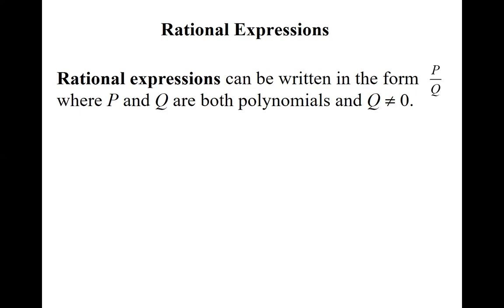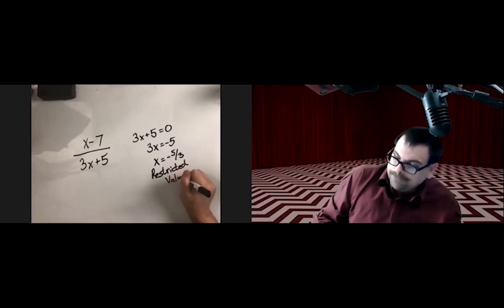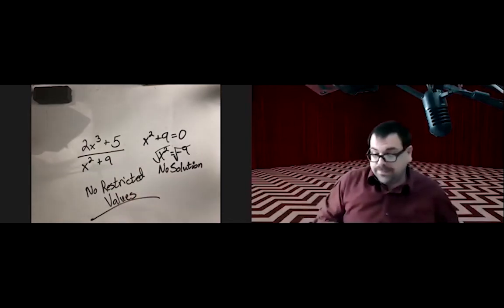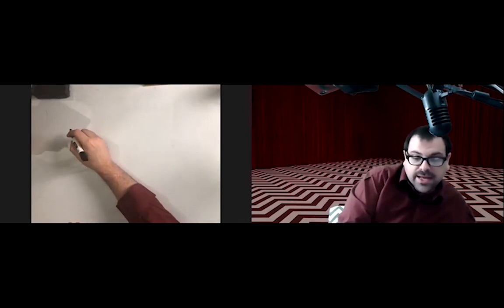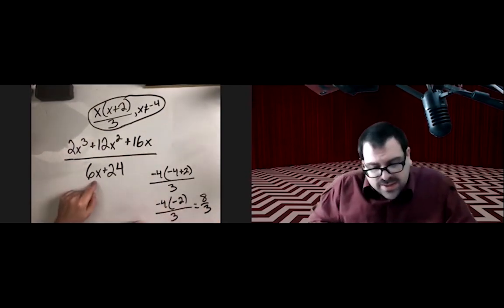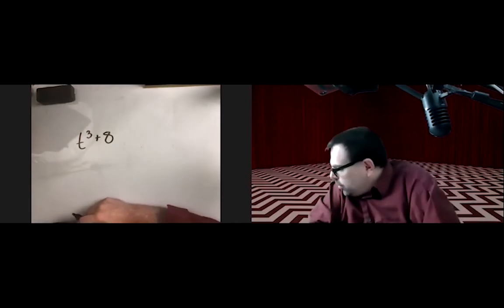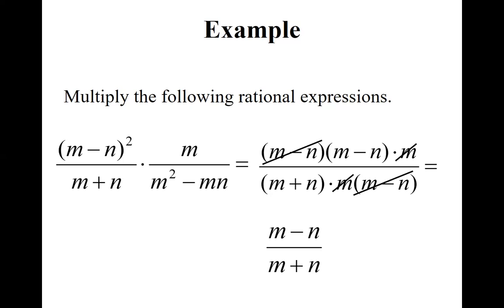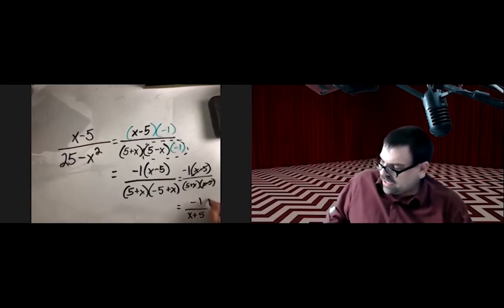MTH 100 - Lecture 9 - Rationals, Part 1